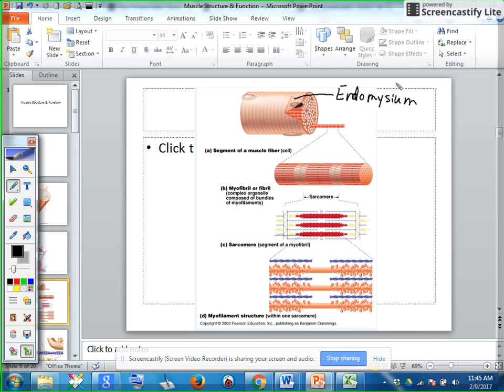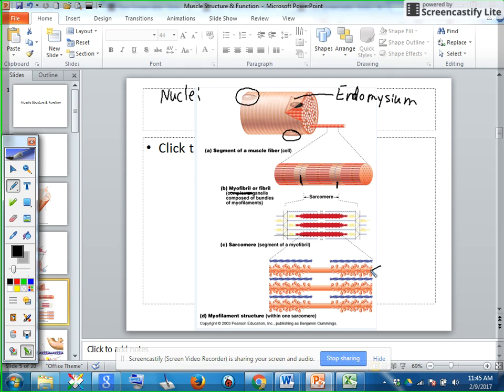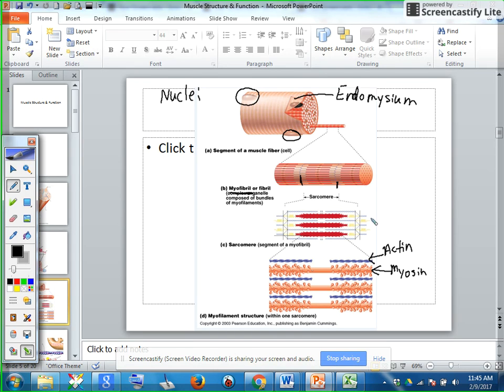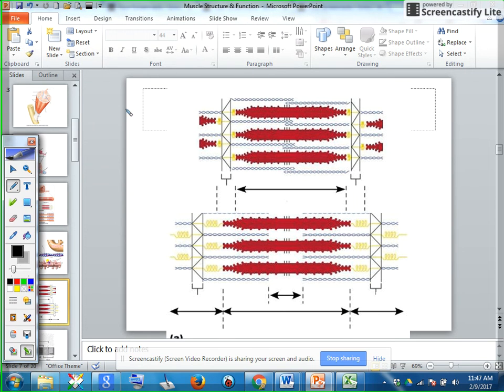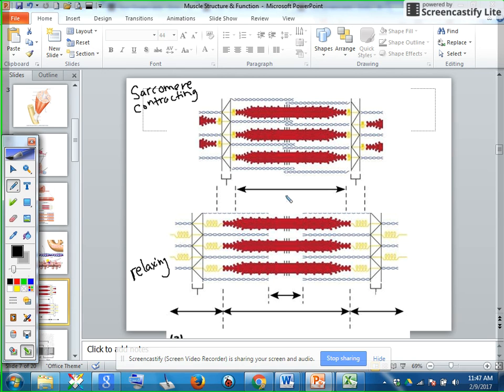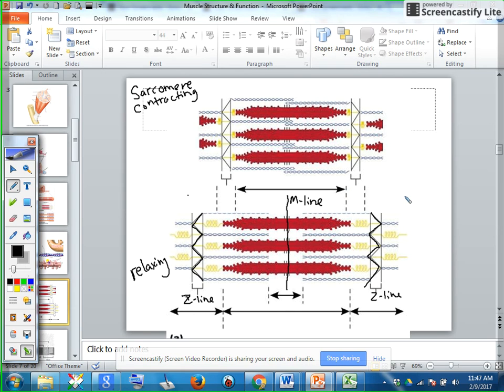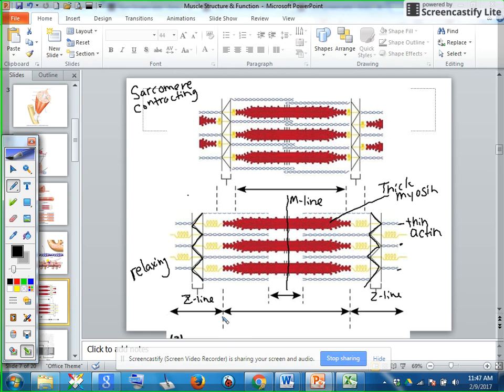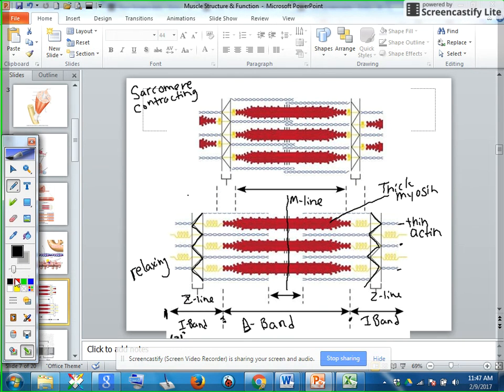video 3 sarcomere relaxed